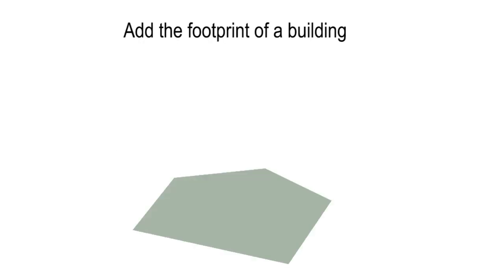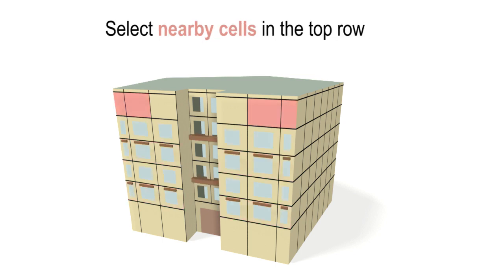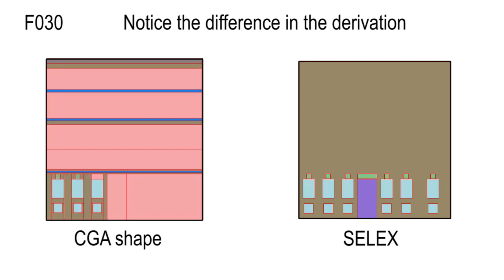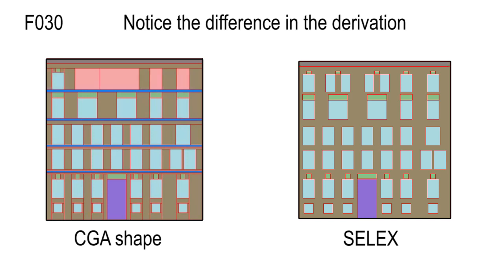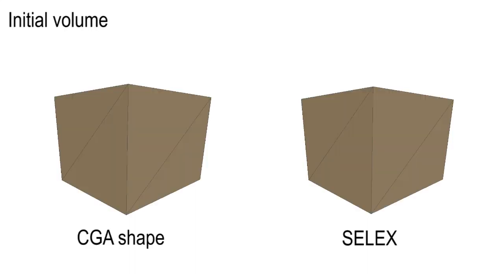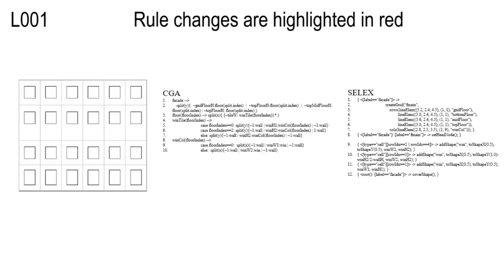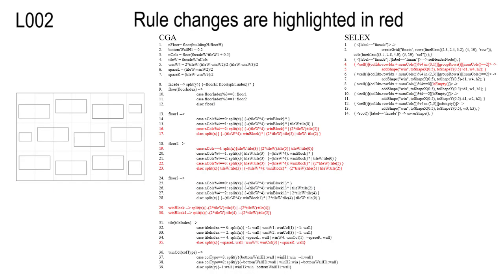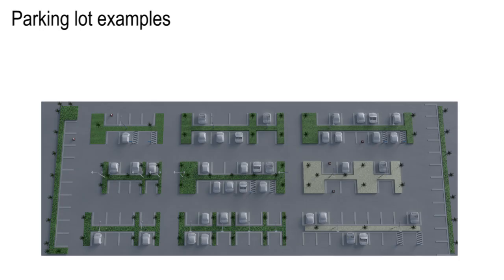Selection Expressions for Procedural Modeling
Haiyong Jiang, Dong-Ming Yan, Xiaopeng Zhang, Peter Wonka
IEEE Transactions on Visualization and Computer Graphics